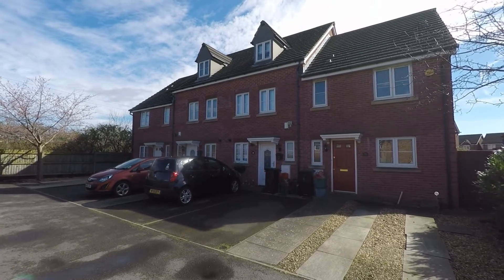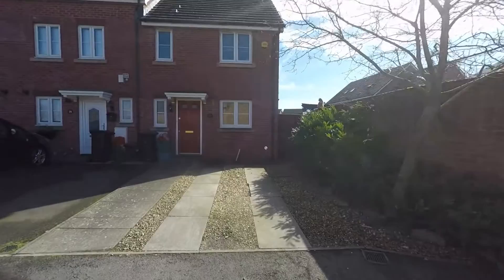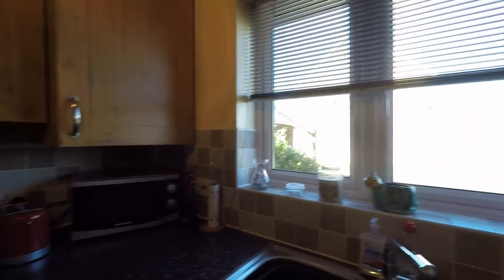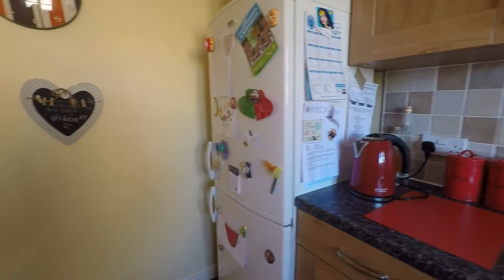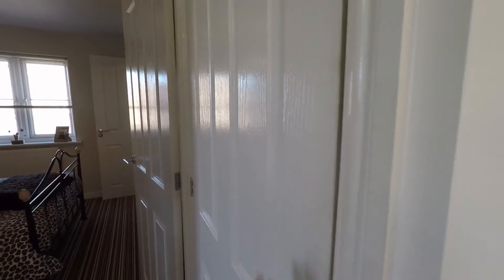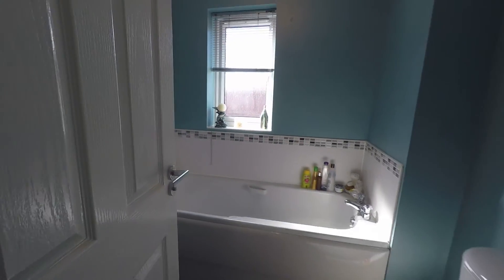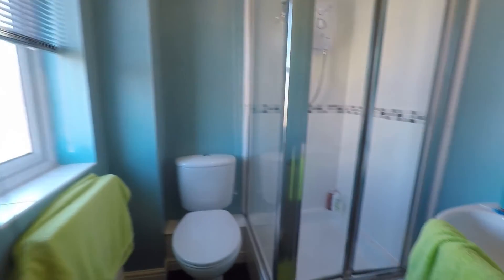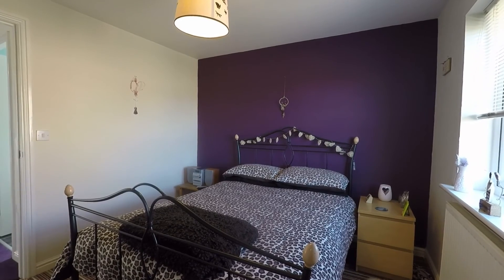Pinkmove Virtual Tour of 31 Argosy Way